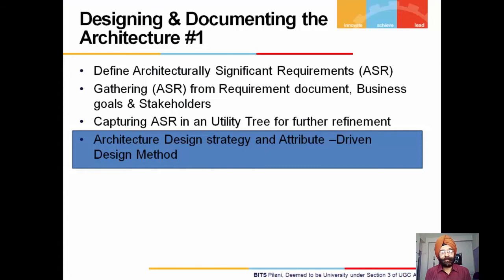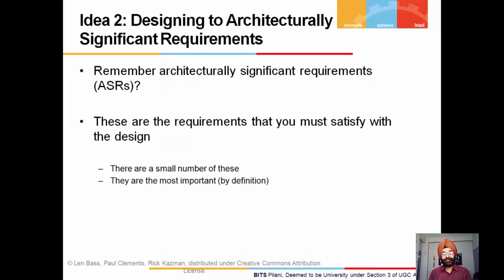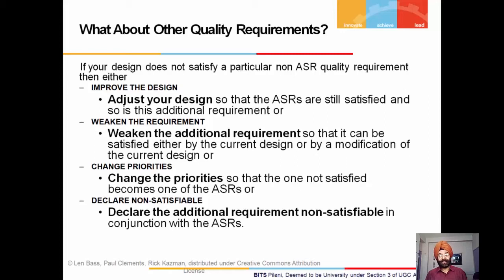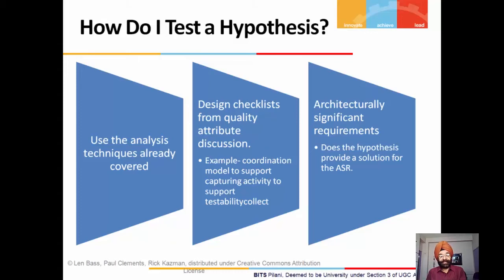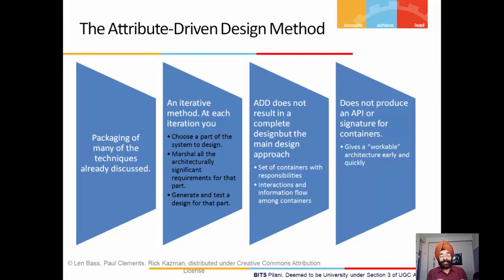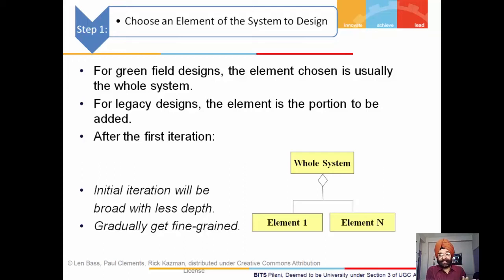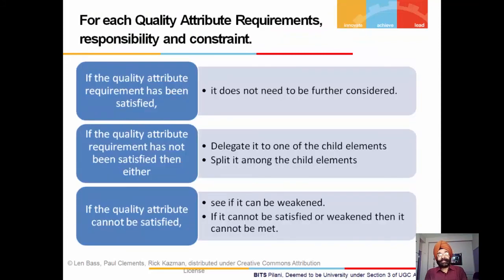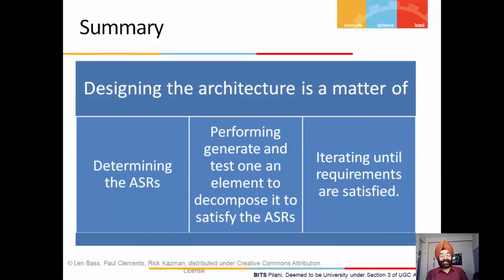SA_19_Documenting_6-2